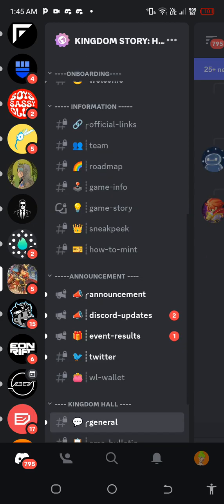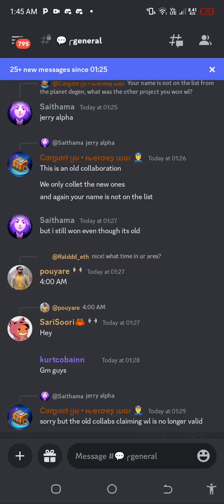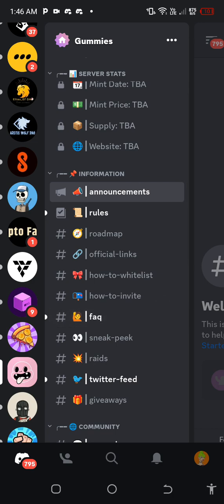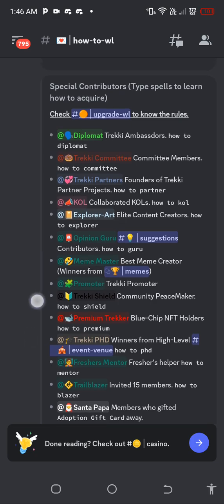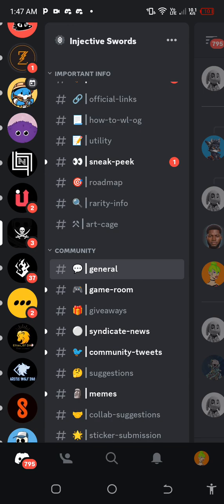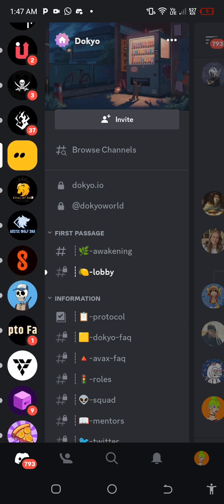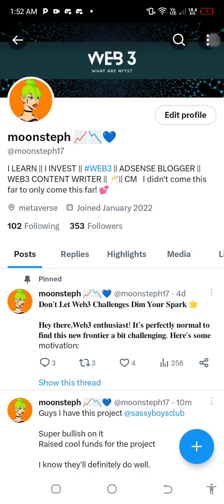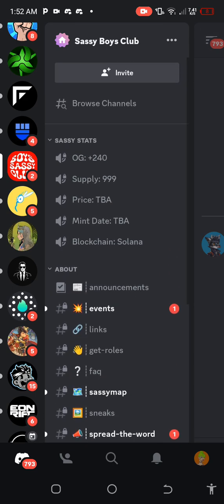how to use discord and grind/hustle for WL spots easily for beginner.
this video gives you a full guide on how to make use of discord generally, even tho it didn't start with a proper I traduction, I find it fun delving into the main tea immediately and btw the video was for my students so I thought to out it out here for y'all to see as well.